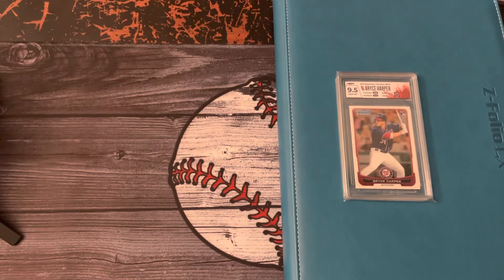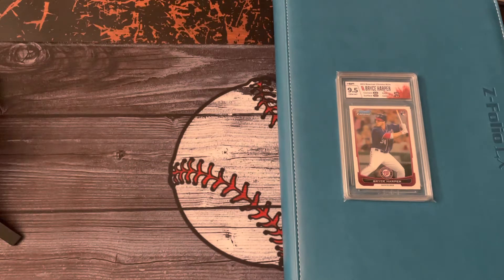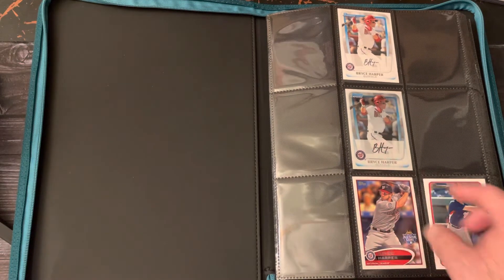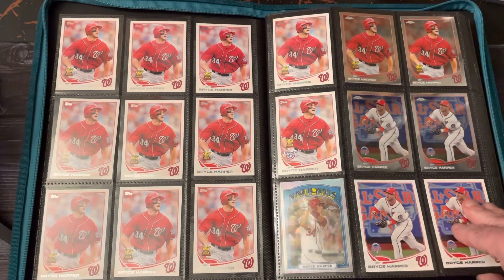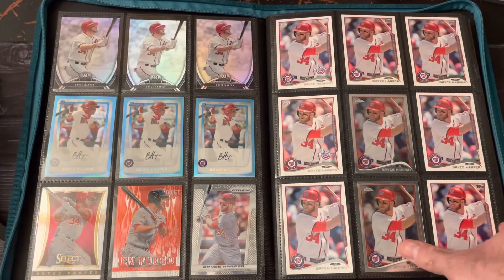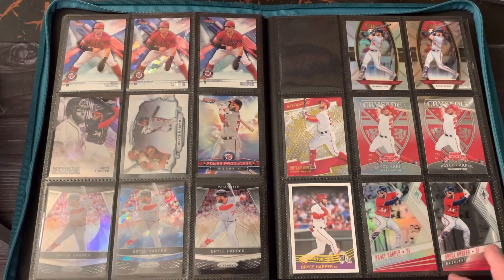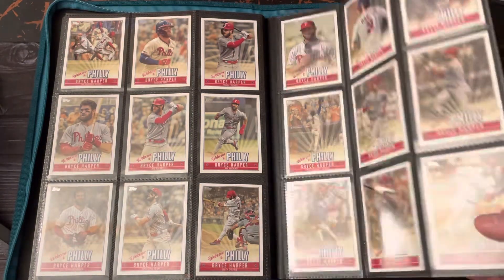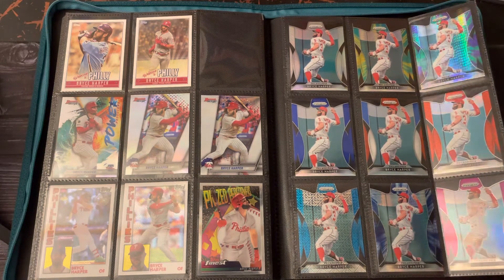25) Bryce Harper PC Z-Folio Showcase!